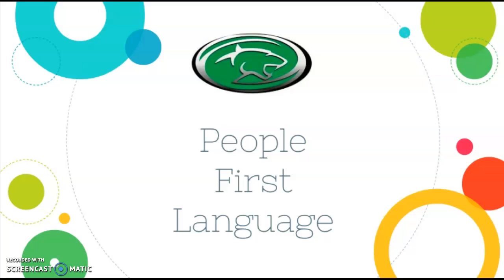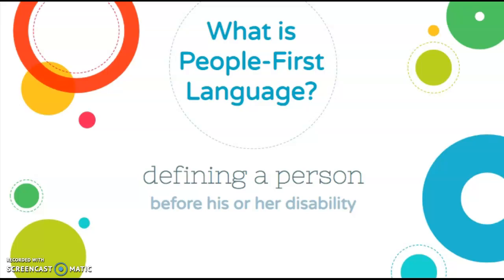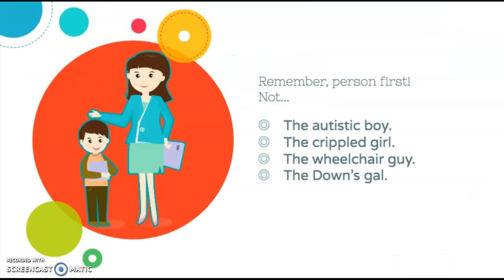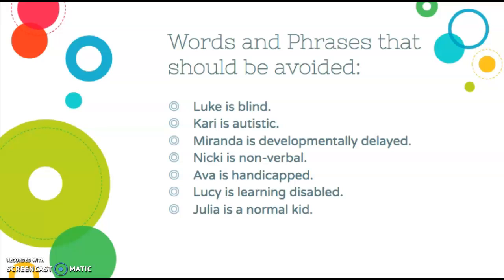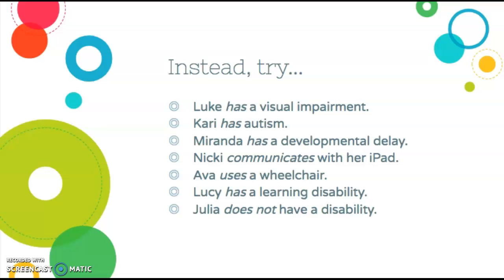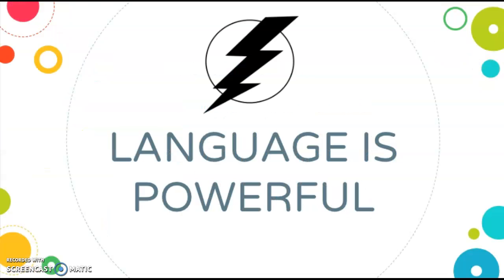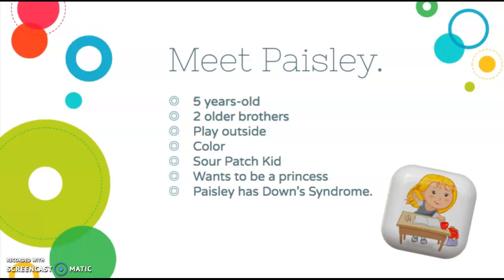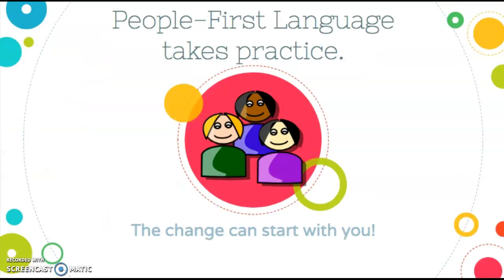EDL 853 Module 10 -- People-First Language